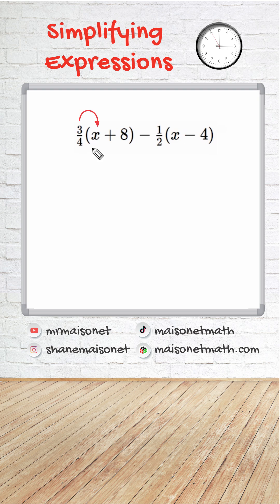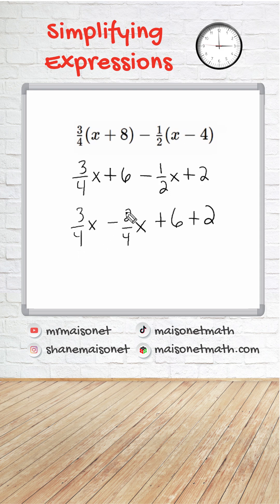Simplifying Expressions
Review using the distributive property, combining like terms, and integer multiplication rules to simplify an algebraic expression.